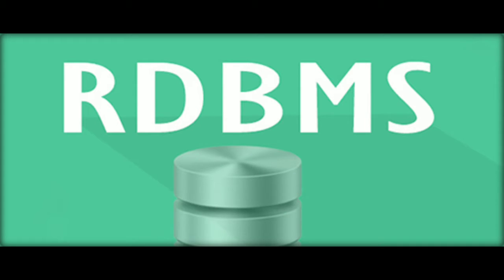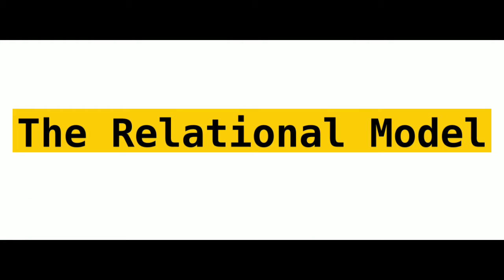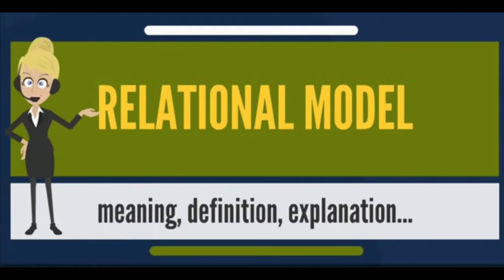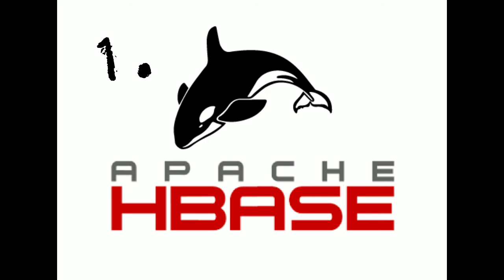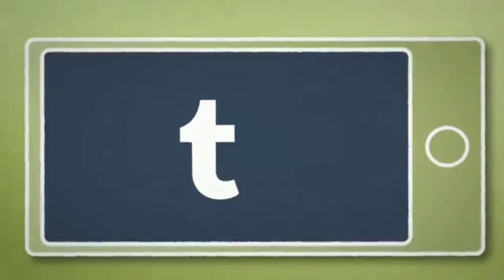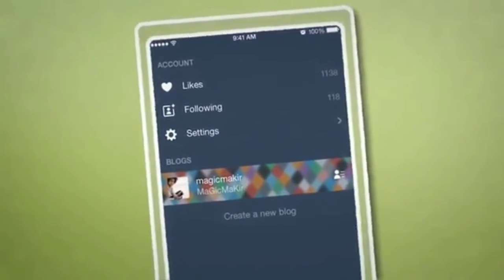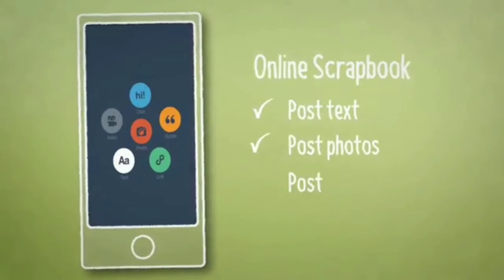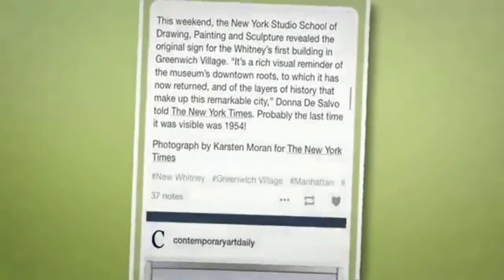The RDBMS and NoSQL with example and its companies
for grade purposes 😊❤️